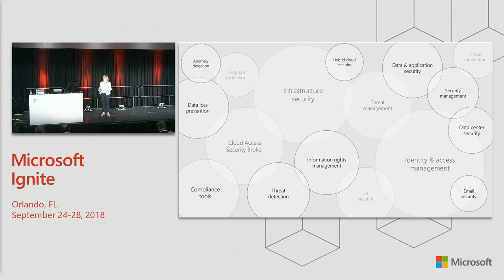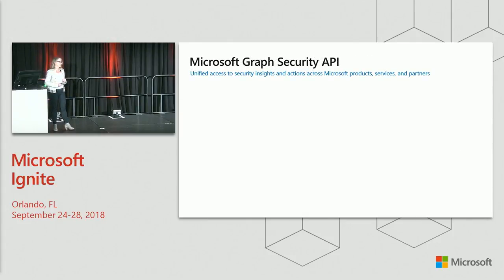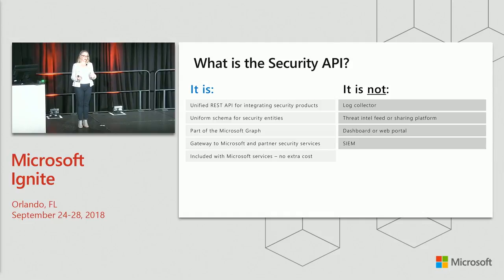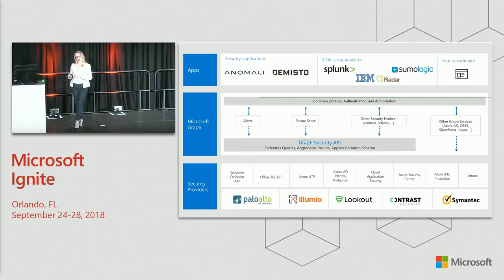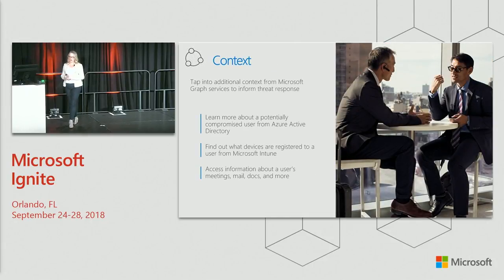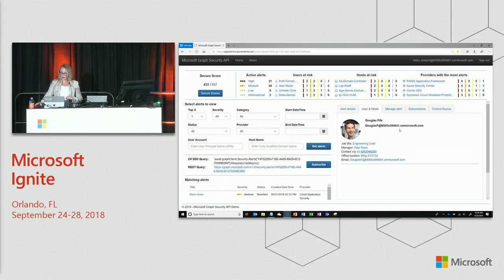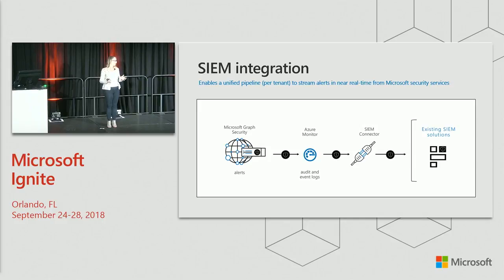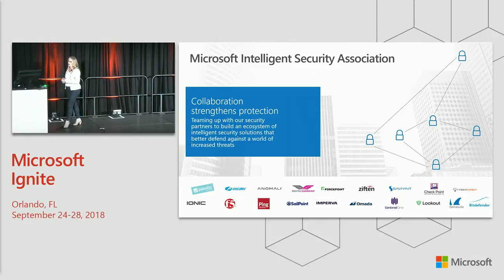Harnessing the power of the Intelligent Security Graph - BRK2012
Protecting against cyber threats is an enormous challenge as you extend security awareness to unmanaged devices, apps, and cloud infrastructure. The Intelligent Security Graph is the centralized engine that helps you combat these threats no matter where they surface across your organizations. It powers Microsoft products and services to block and alert you to malicious activity by leveraging millions of threat indicators, analyzing trillions of signals, and creating machine learning models to improve detections. Learn how you can extend the Intelligent Security Graph through the new Security Graph API, enrich them with your organizational data from the Microsoft Graph, and enable easier SecOps tools integration.